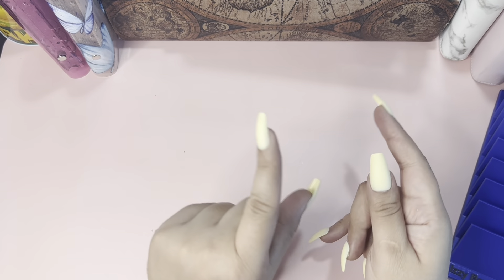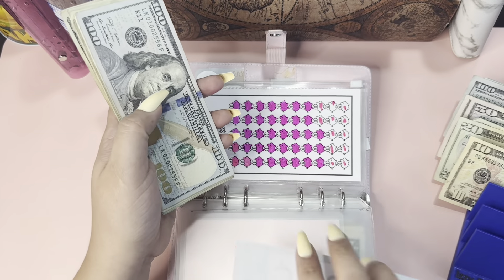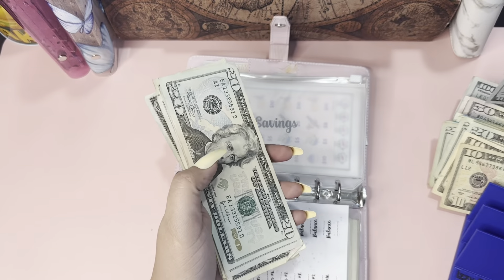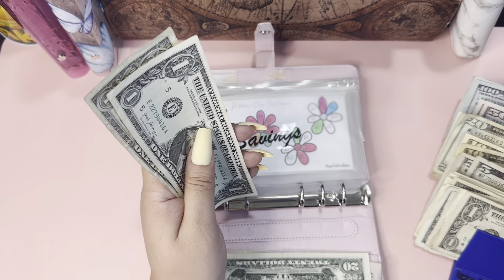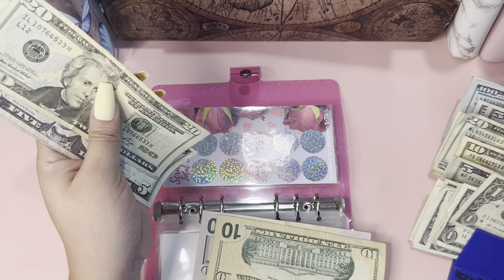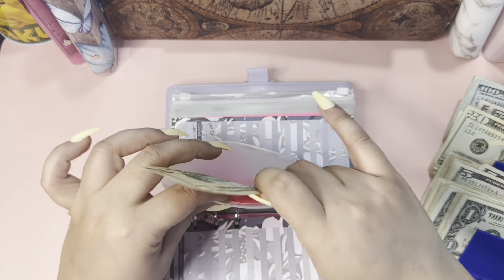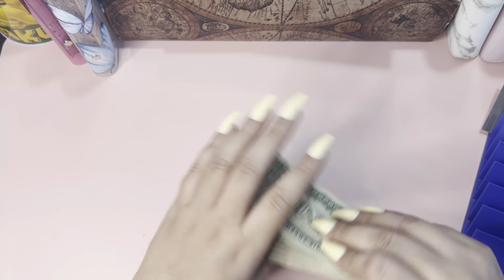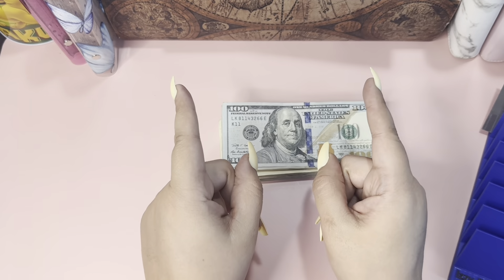SAVED MONEY BACK TO BANK|CONDENSING CASH ENVELOPES|AUGUST 2023 | BILL EXCHANGE | BILL SWAP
CONDENSING MY CASH ENVELOPES & SINKING FUNDS FOR AUGUST | BILL EXCHANGE | BILL SWAP | :)

Cash counting
Join me on my debt free journey. The struggle is real.

Cash stuffing, balancing budgets, managing life and the unexpected. I love the holiday and I am trying to manage my spending without limiting myself to live my best life.